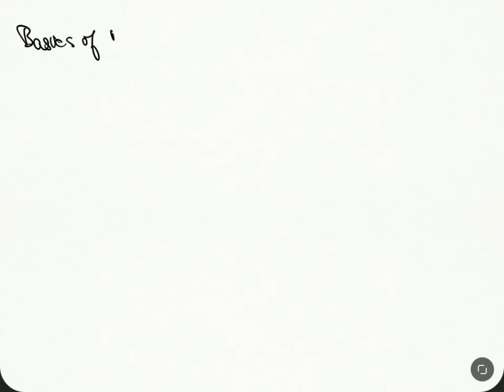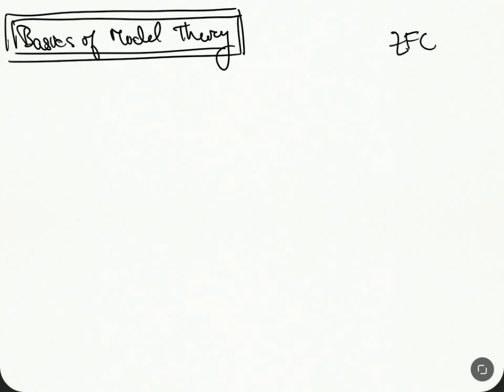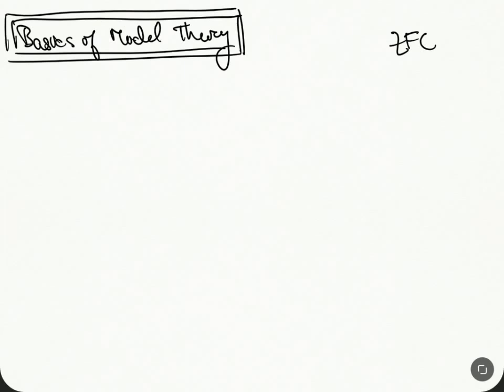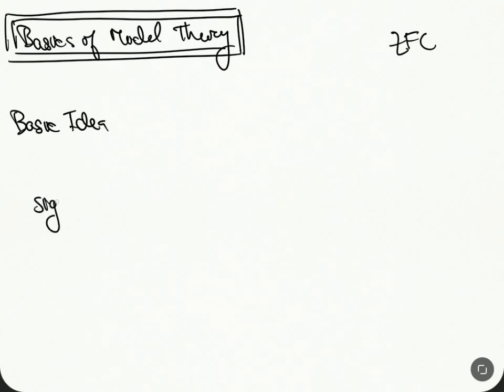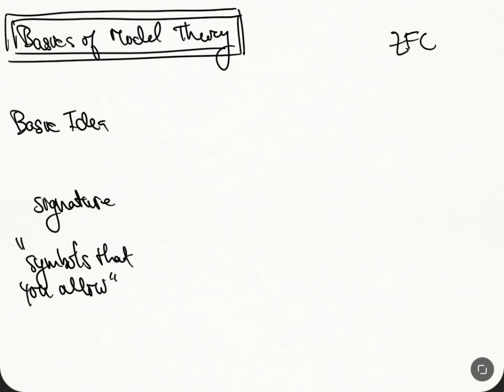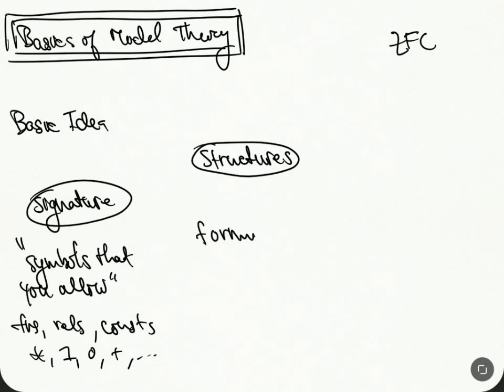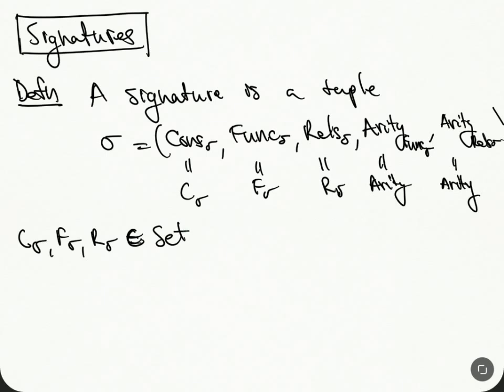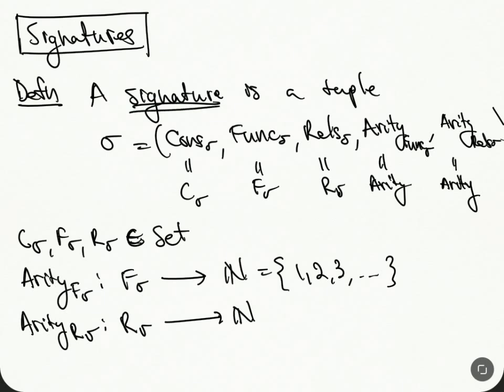Model Theory - part 01 - The Setup in Classical Set Valued Model Theory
Here we give the basic setup for Model Theory. I learned this from a talk Tom Scanlon gave in 2010 at CUNY.